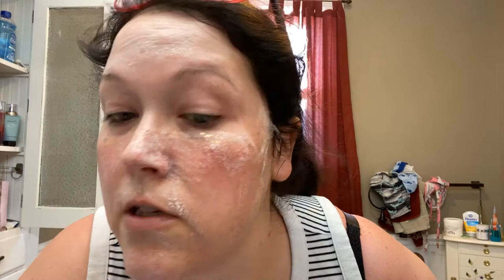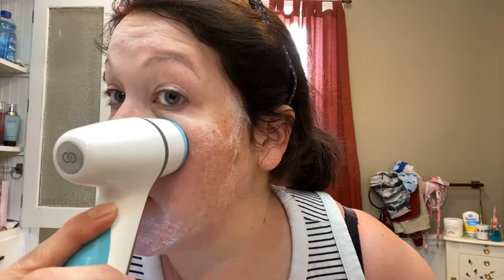Collagen booster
My routine for healthy glowing skin